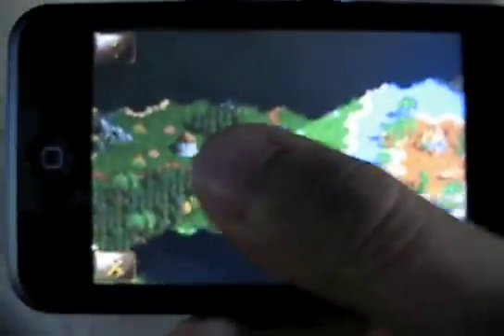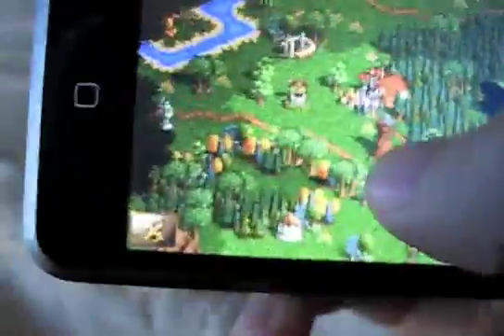Palm Heroes iphone - new controls dev preview!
The first dev. preview of the upcoming GUI and control update! We have listened carefully to all complaints, and worked out a whole new control system.